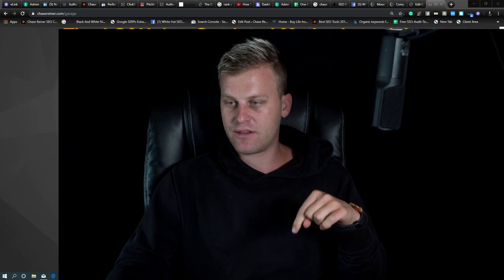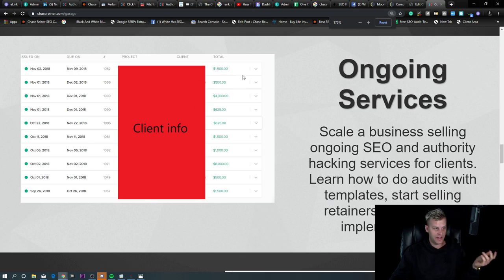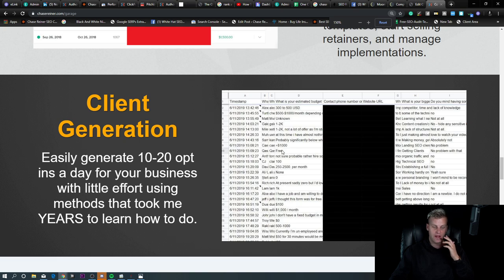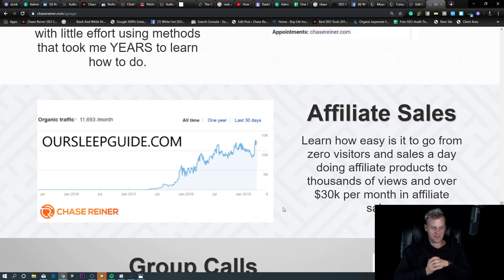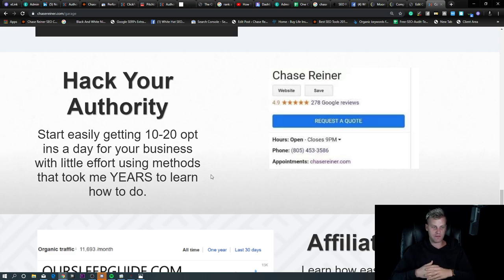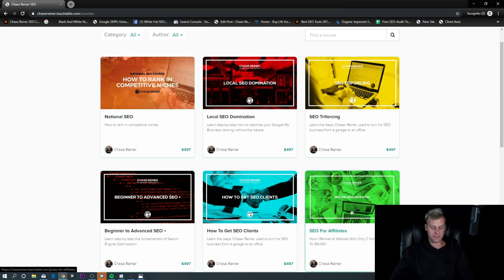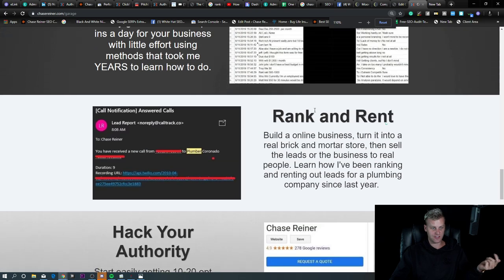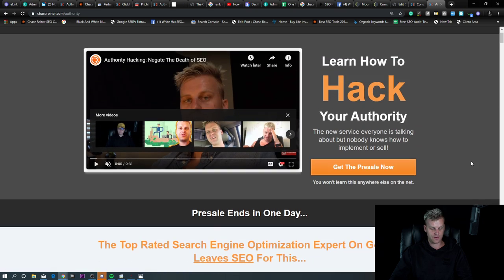From Living in a Garage to $5k Per Day!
It wasn't easy but after four years, I finally found an approach to selling products and services that really works. to get started.